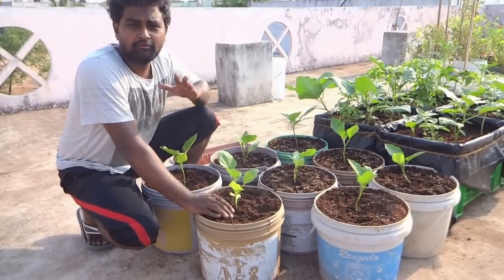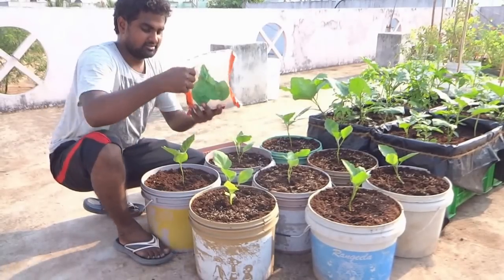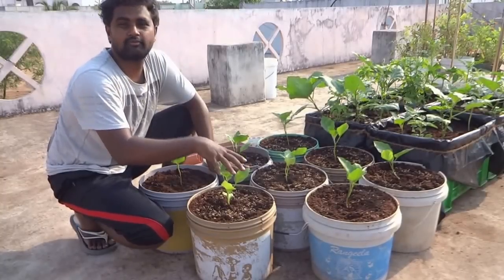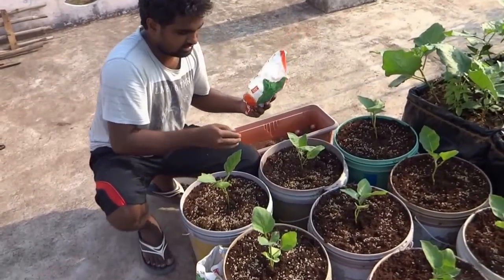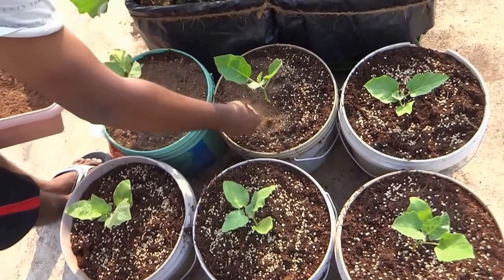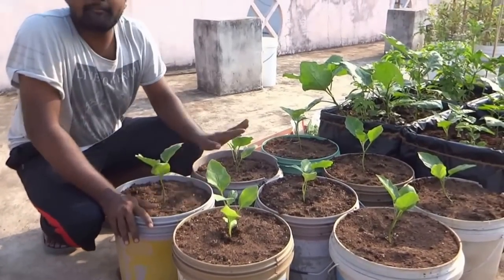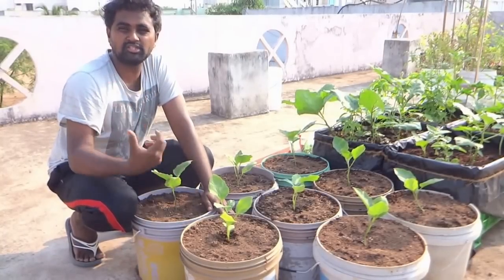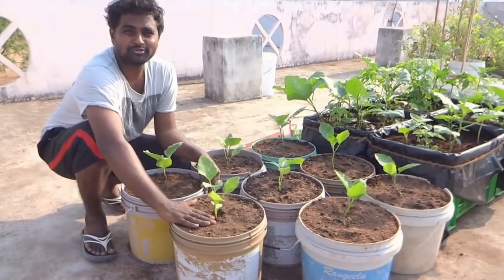Think Beyond One Plant per One Pot !!